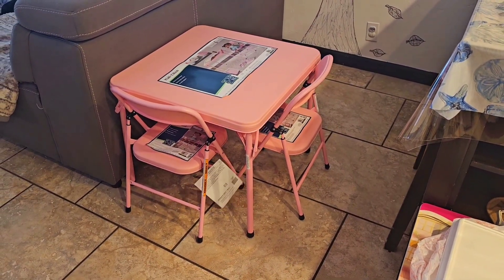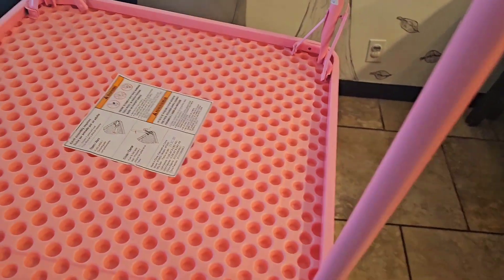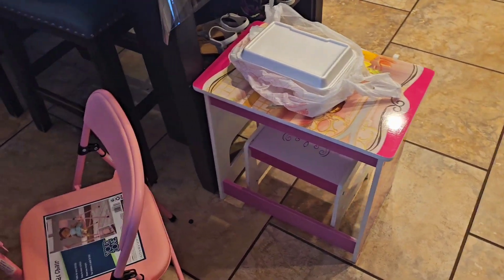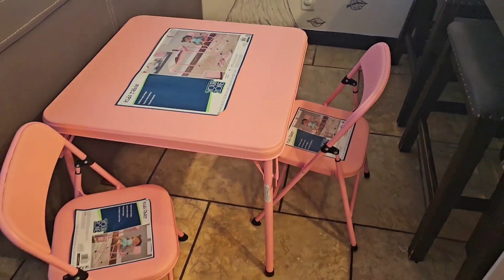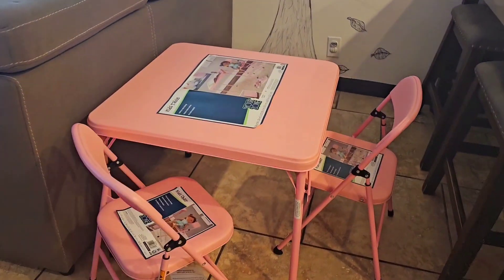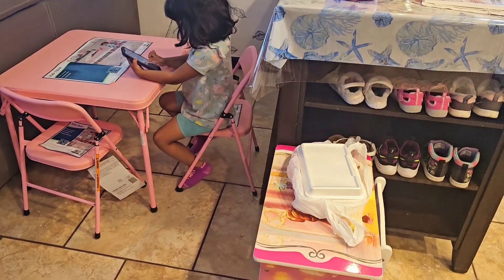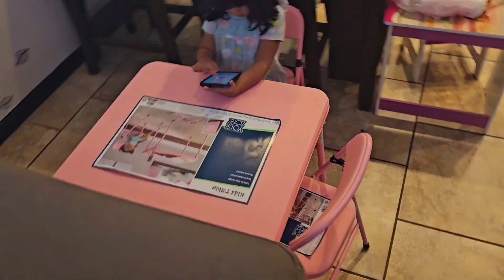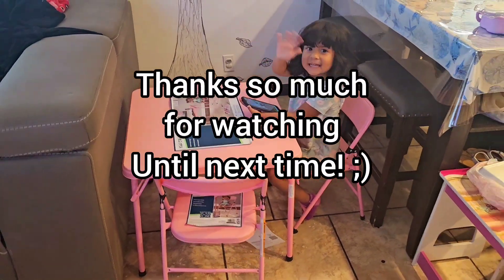Your Zone Foldable kids table & chairs set purchased @Walmart for 4yr old toddler Review